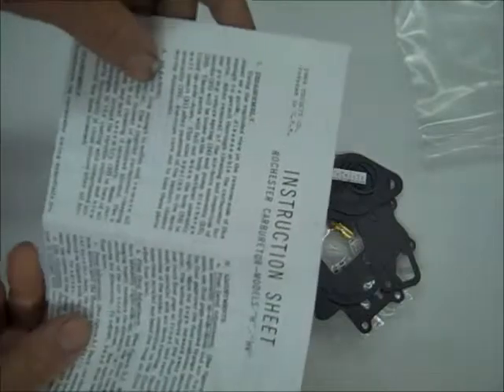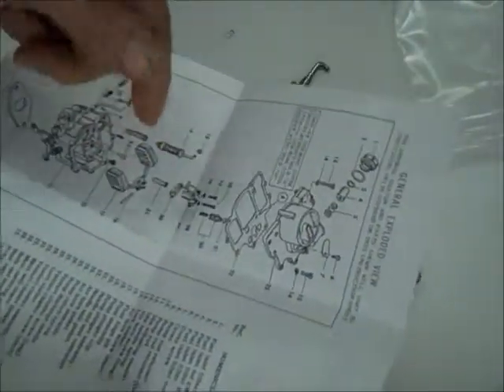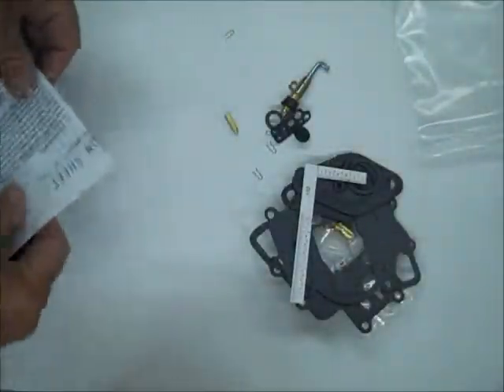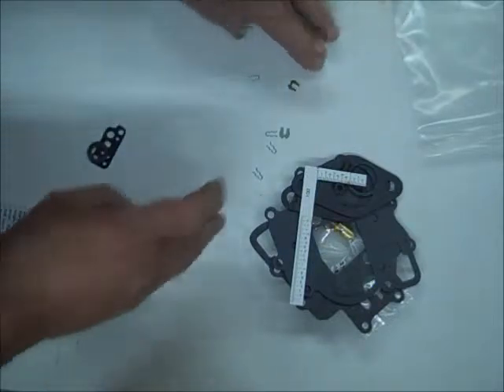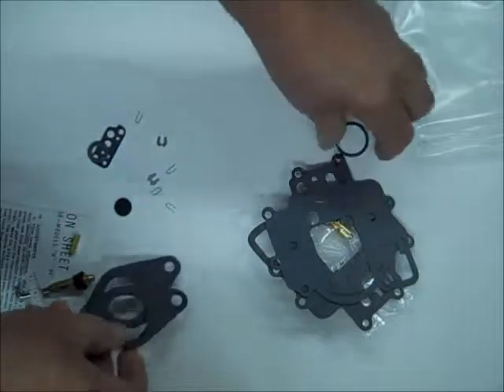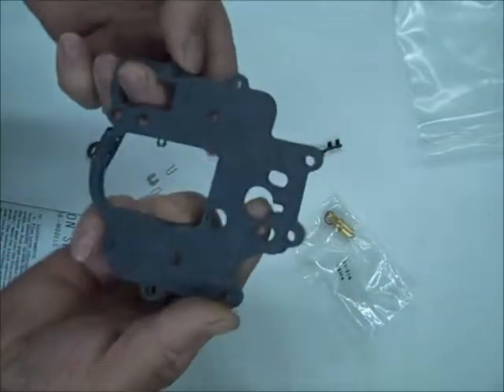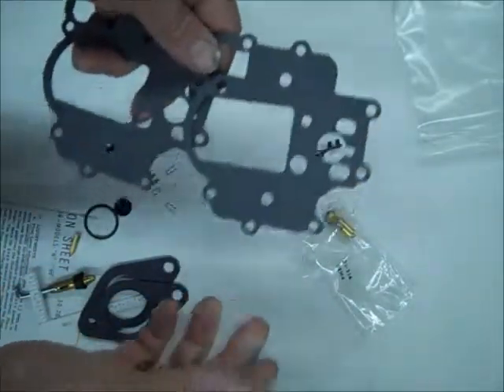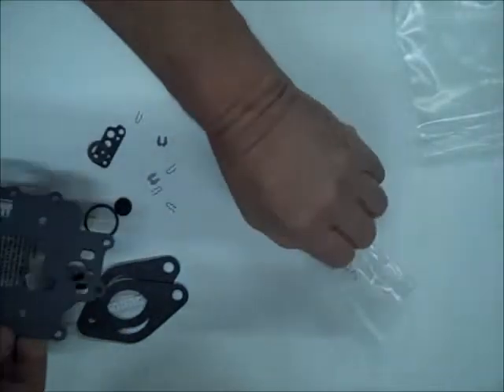Rochester H, HV Carburetor Kit K4138